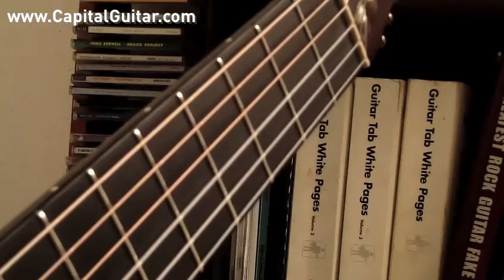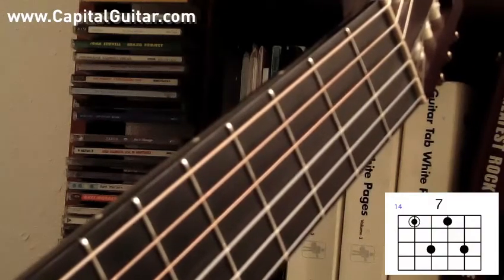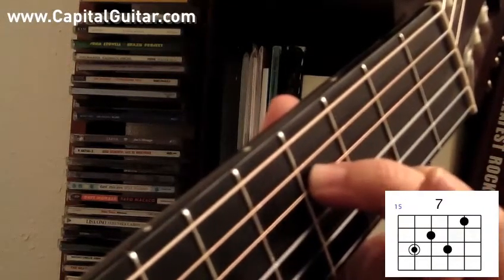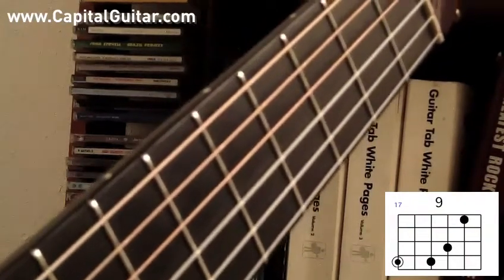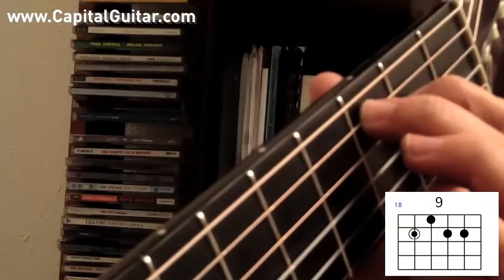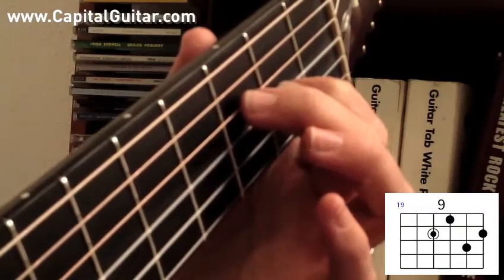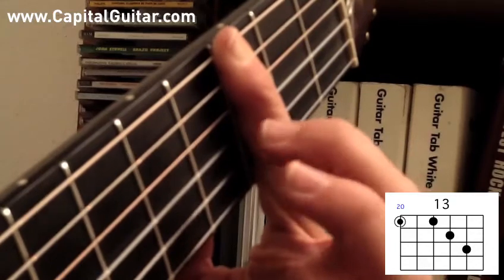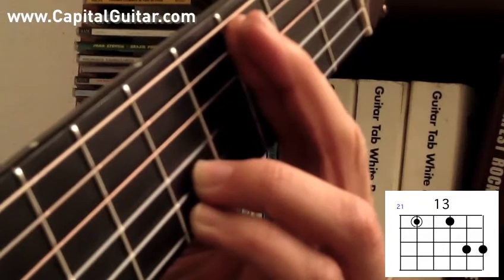66 Bossa Nova Guitar Chords Pt. 2: Dominant voicings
ドクター・キャピタルの本が出ました！

ドクター・キャピタルはダダリオの弦を使っています！